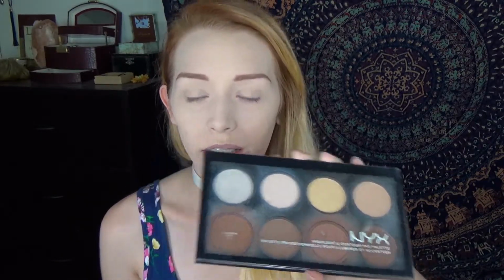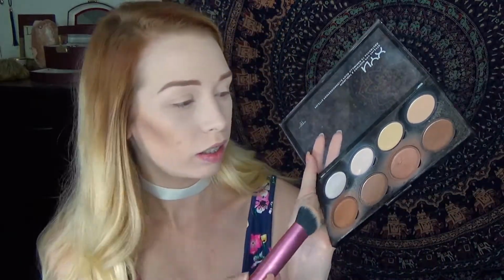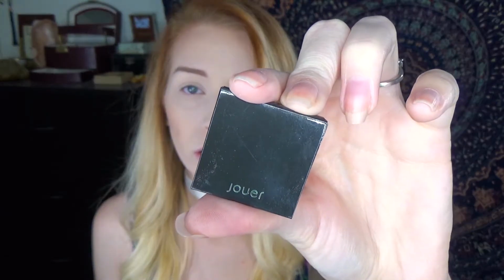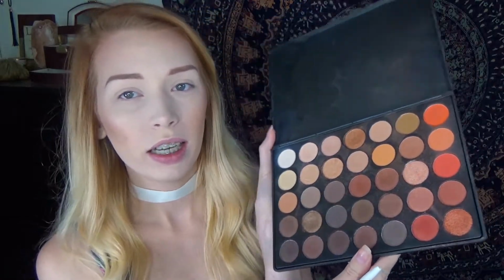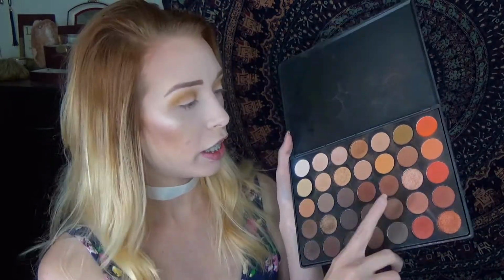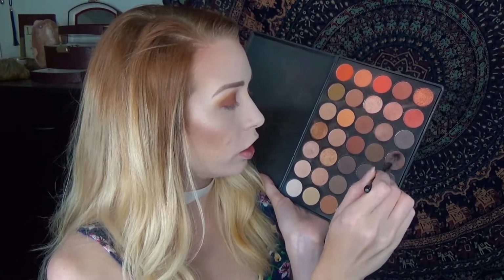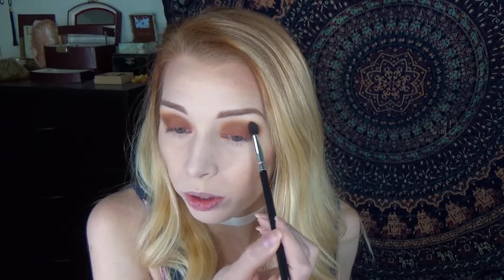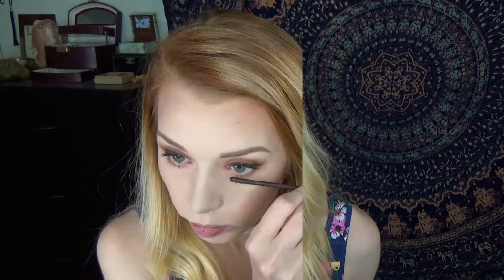Life Update | GRWM August 2017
*CLICK THE HD BUTTONNN*
Hey all! I had some exciting new things to share so even though this isn't my favorite makeup look ever, I hope you guys enjoy hanging out with me anyway! Does anyone else have anything ex
Don't forget to leave your video requests in the comments so I know what you guys would like to see next! :)

| Products Used |
Maybelline Fit Me Pressed Face Powder
Airspun Loose Face Powder
NYX Microbrow Pencil - Taupe
Maybelline Brow Drama Brow Gel
NYX Contour Kit
Bare Minerals Blush - Dusk
Jouer Cream Highlight
Morphe 35O Eyeshadow Palette
Physician's Formula Eye Booster Eyeliner + Serum - Deep Brown
Maybelline Lash Sensational Mascara
Kiss Lashes - Midnight
Essence Lip Liner - 06 Satin Mauve
Revlon Colorburst Matte Balm - 225 Sultry